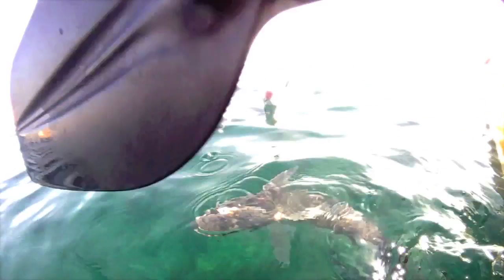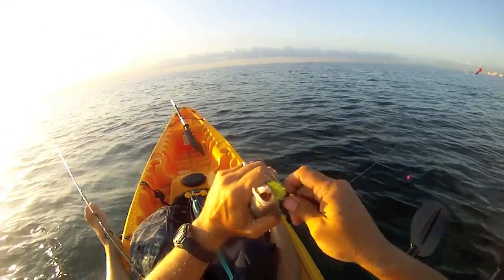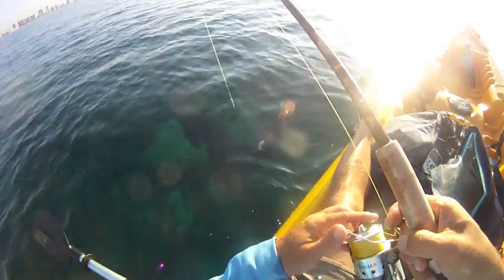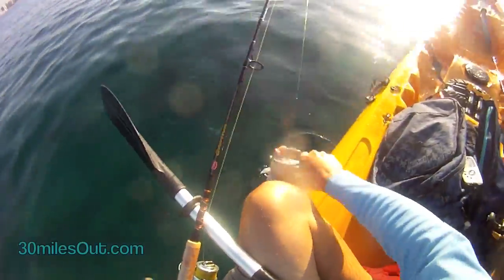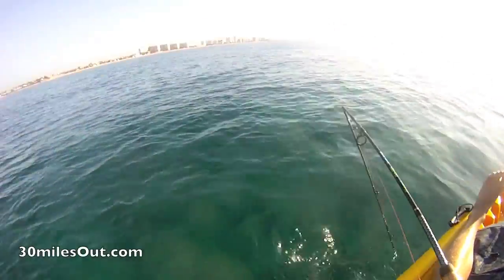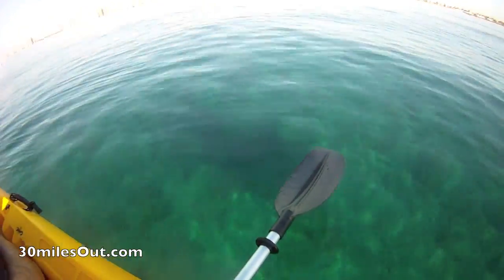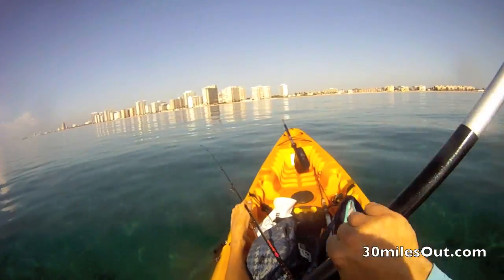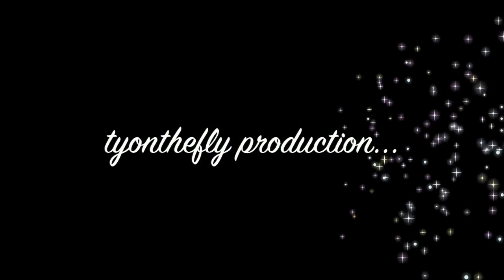KAYAK FISHING - "KILLER REMORA" ft. lauderdale florida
NOW on iTunes, iHEART RADIO

today on 30milesOut, ty southerland finds some old footage from lauderdale by the sea from last summer... to good to pass up for an episode so here you go !

join ty southerland on his kayak fishing adventures on his kayak fishing show you never know whether ty will be bass fishing, king mackerel fishing, trout fishing , redfish, catfish or shark fishing.. one thing is for sure, it will always be funny and informative kayak fishing action , with lots of how to WHAT!